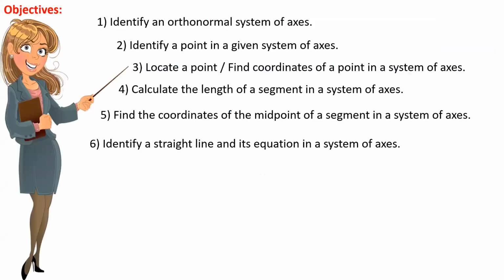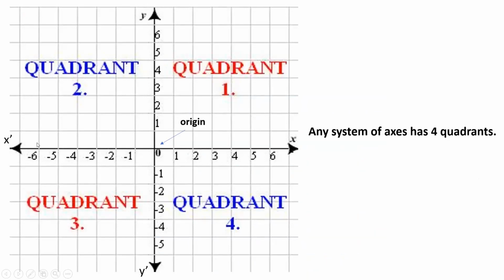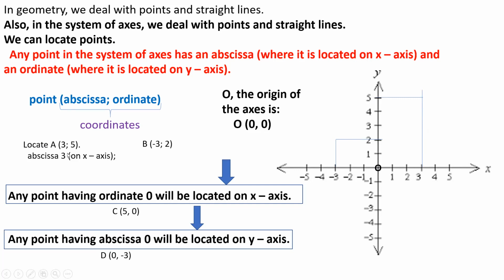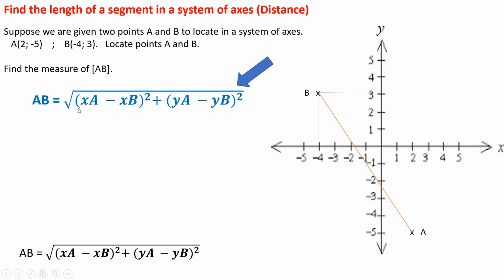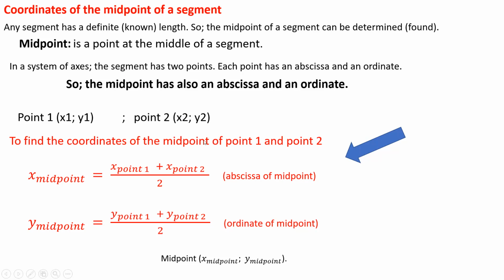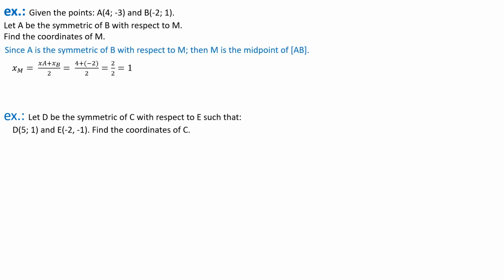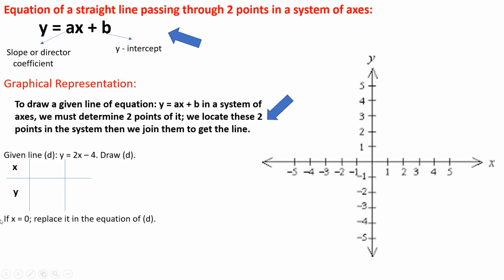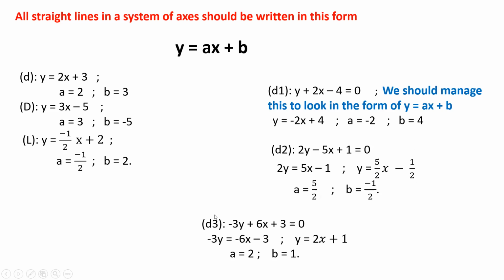Math G9 Lines in a Coordinate System 1 video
This video is a discussion of lesson Lines in a Coordinate System 1